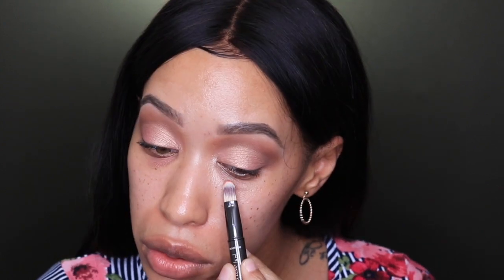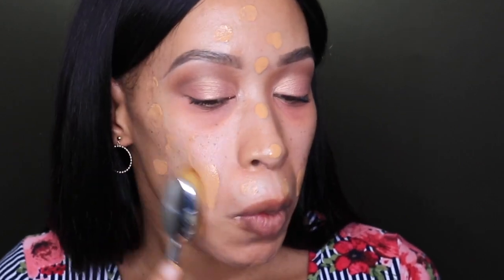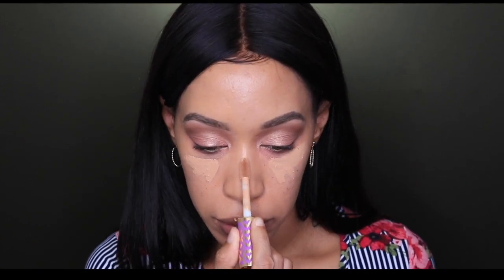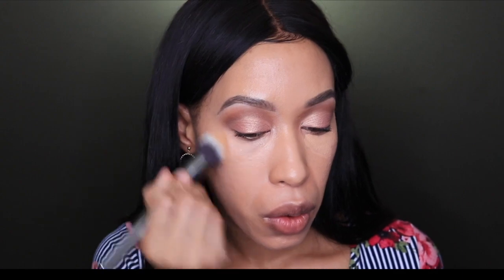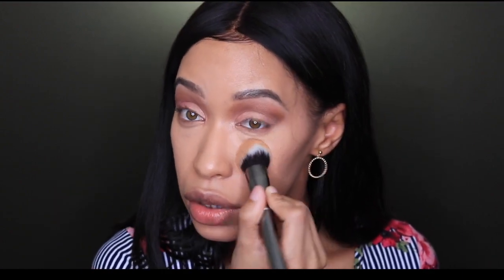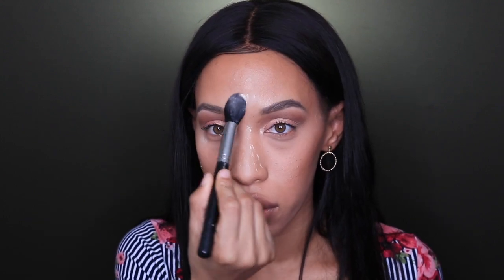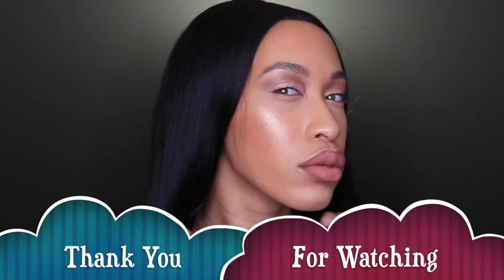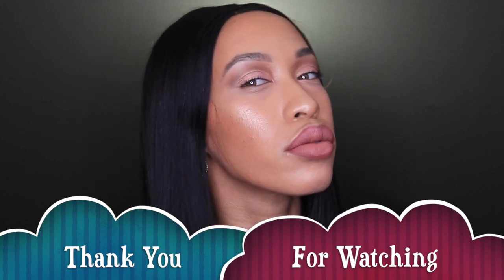My Foundation, Highlight & Contour Routine!!!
Hey guys!! This video is my foundation, highlight, & contour routine.

~ Products Used ~
Philosophy- Purity Moisturizer
Benefit- Porefessional Primer
AFBH Cream Contour Kit Medium- Warm Coral & Cinnamon
Estee Lauder Double Wear Foundation- Honey Bronze
Tarte Shape Tape Concealer- Tan
Sephora MicroSmooth Powder- Tan
Becca Highlighter- Champagne Pop
Becca Sunlit Bronzer- Ipanema Sun